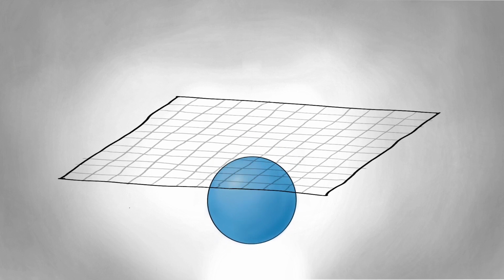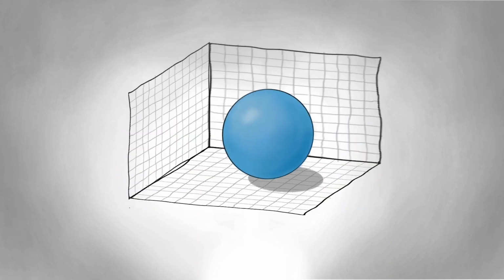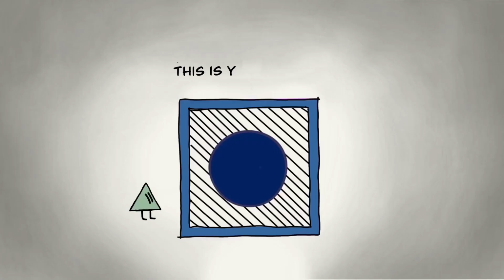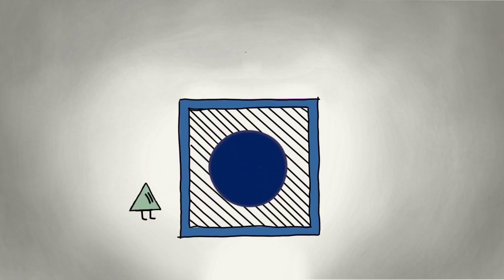Breakthrough Junior Challenge 2020 | The Fourth Dimension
Here is my video for the Breakthrough Junior Challenge 2020,

Extra spatial dimensions are something which can, if given the effort be understood, but never fully grasped due to the fact that we -probably- live in a world with only 3. As such, I focused my video on explaining them further, Enjoy!

Thanks for taking the time to watch my video.

Credits
Most if not all of these were slightly modified to better suit the video.

Music
Touch Tone  by The Mini Vandals

Images:

Space in the center of the portal abstract photo created by kjpargeter